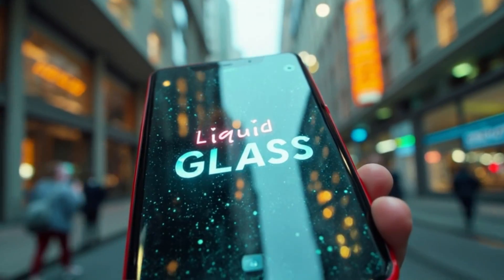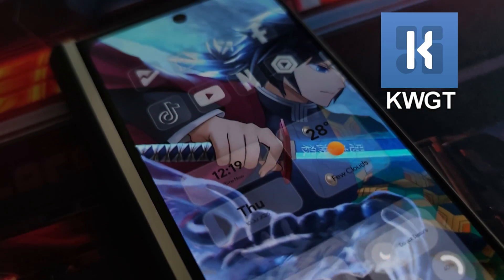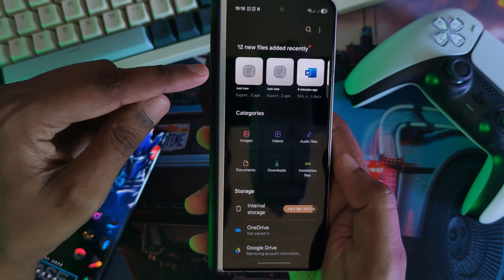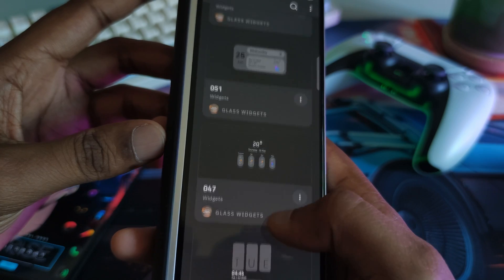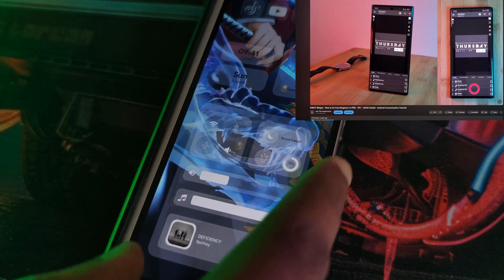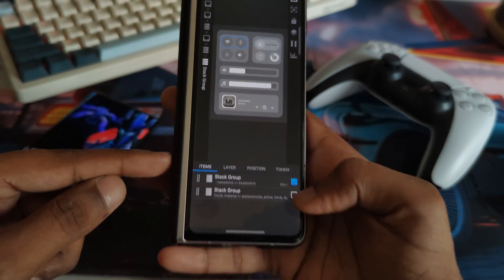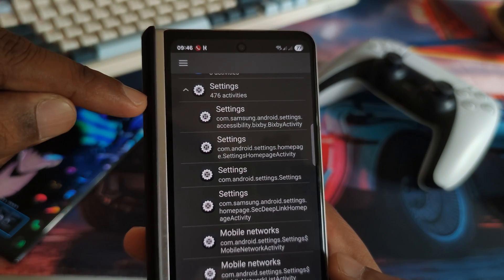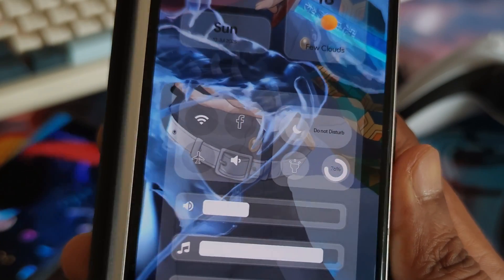Liquid Glass on Android - Android Customization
This week i thought we would bring Apple's Liquid Glass theme over to Android through the power of Android Customization. So What do you guys think? Does this Android homescreen setup have the spirit of ios26 & Liquid Glass?

I hope you guys like this liquid glass homescreen setup.

***LINKS:***

***My Liquid glass widget setup:
Wifi Button = "launch Activity" , "Wifi"
Volume button = "Change volume"
Tourch button = "lauch app", 3rd party flash light app
Airplane Button = changed to instagram
Bluetooth Button = Changed to Facebook